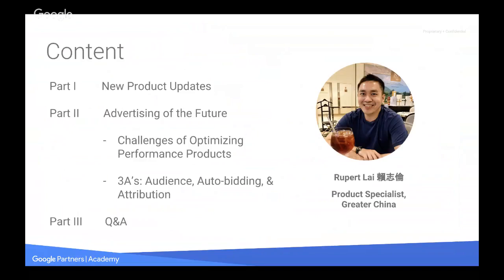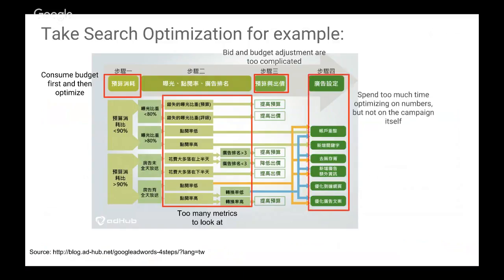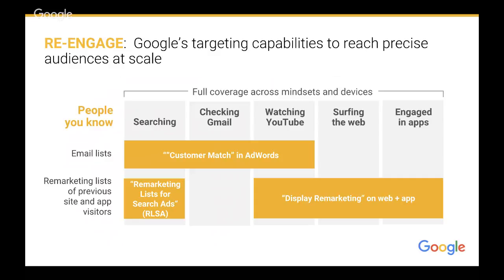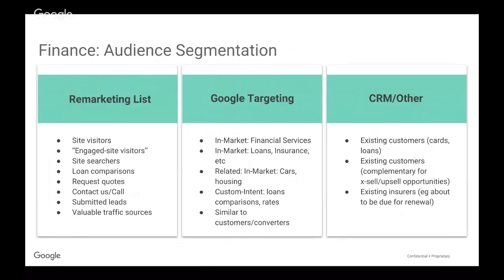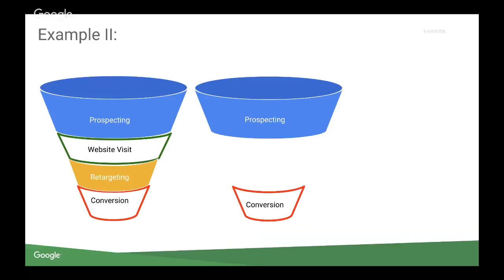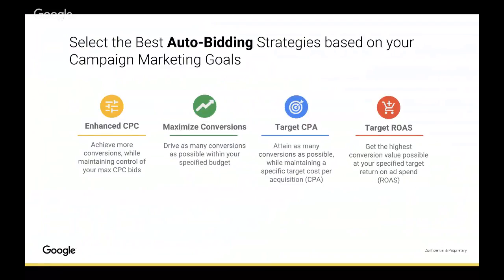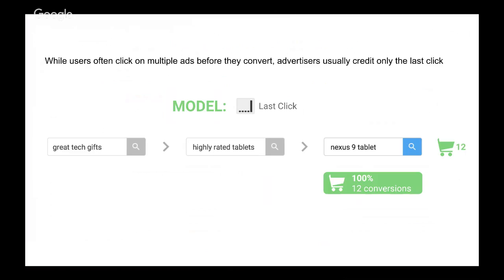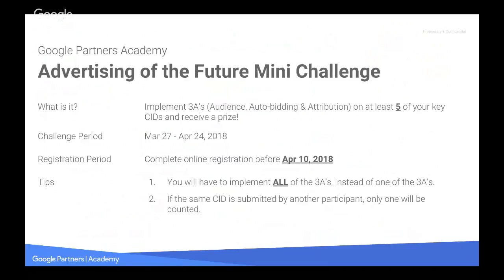Google Partners Academy Hong Kong 2018: Q1 Agency Booster (with Product Update)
Welcome to Google Partners Academy. Along with other fellow agencies in Hong Kong, you can learn about the latest of Google Ads to help your clients succeed.
Would you like to interact with our Google product experts during livestream? Check the date of our next livestream on Partners Academy